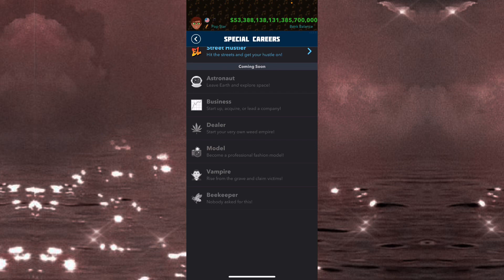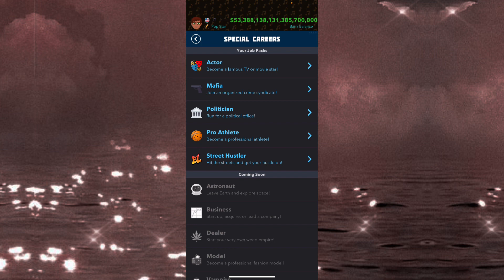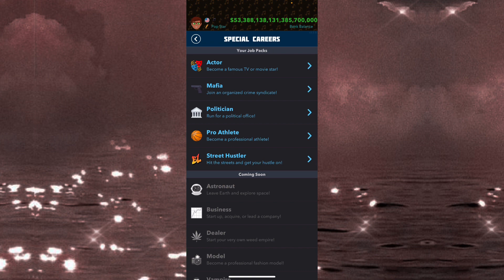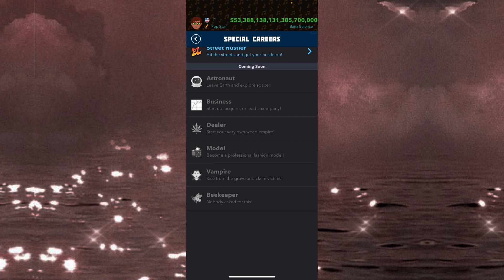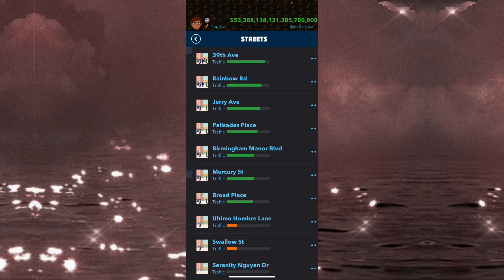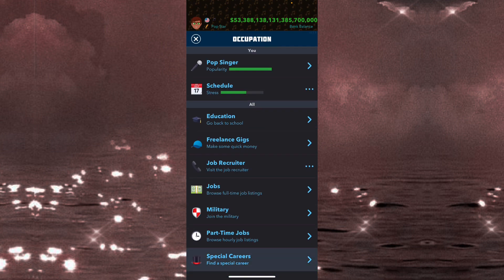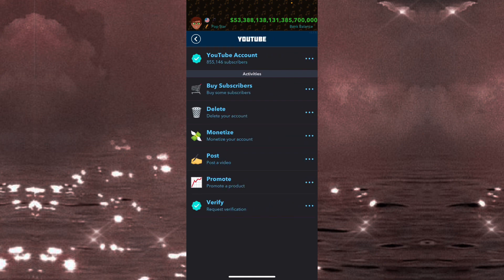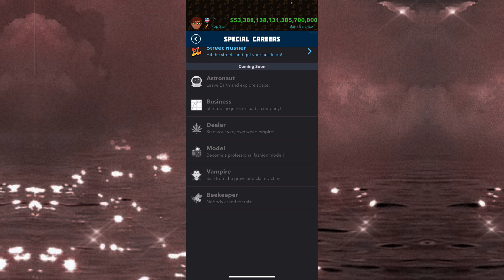Bitlife’s worst update🤦🏿‍♂️